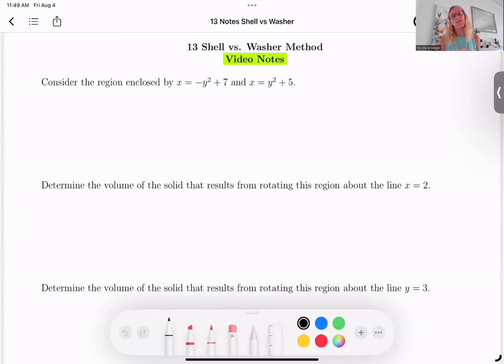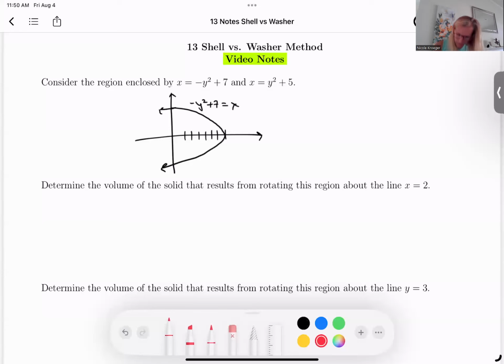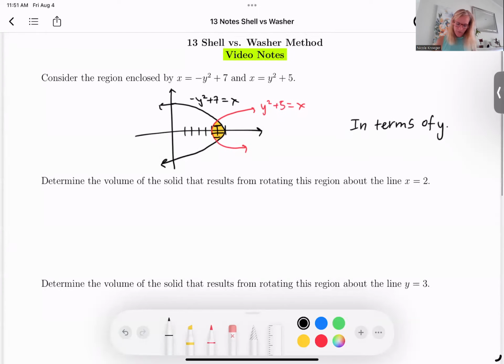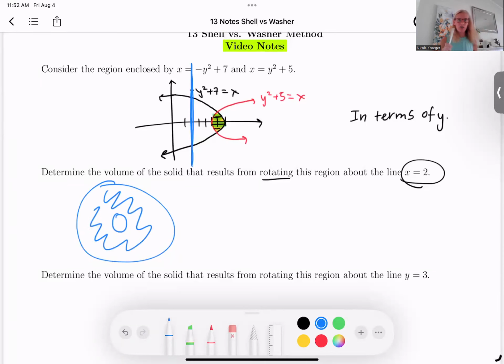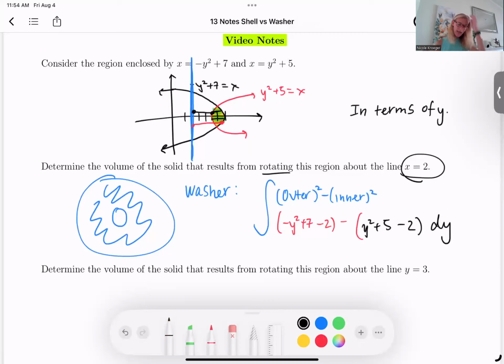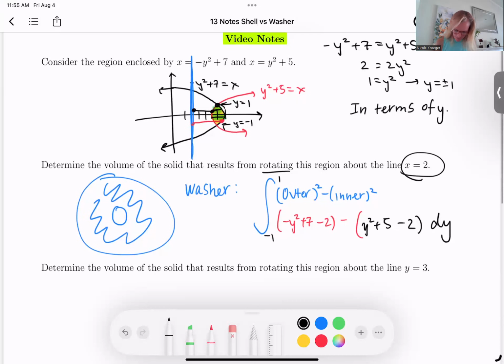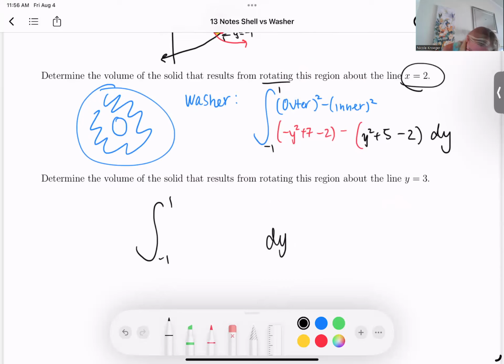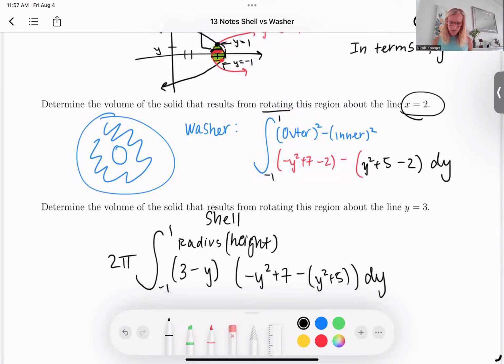25 Shell vs. Washer Method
We do an example to compare the shell and washer methods